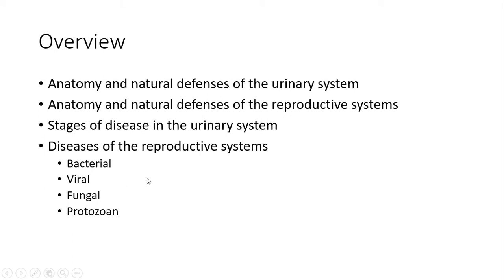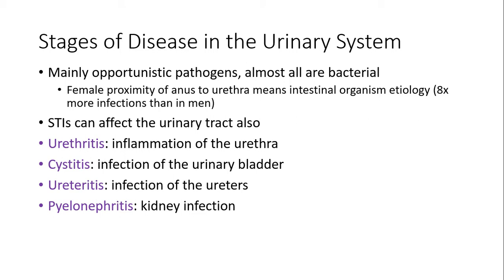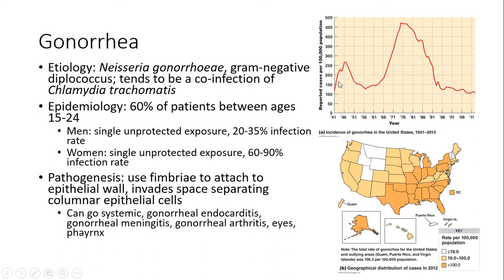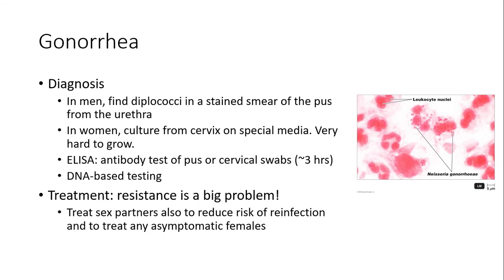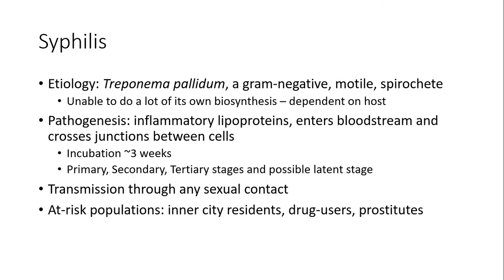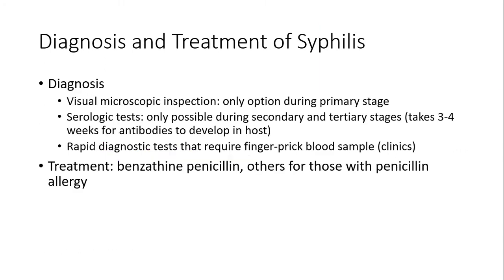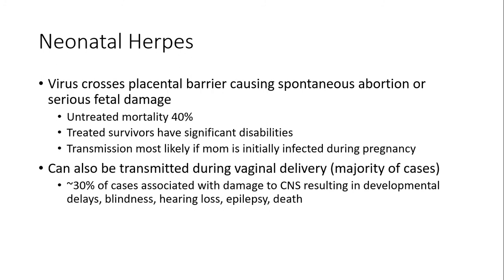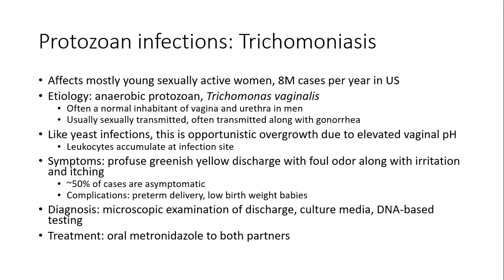Urinary and Reproductive system infections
A survey of urinary and reproductive infections, intended for nursing majors.